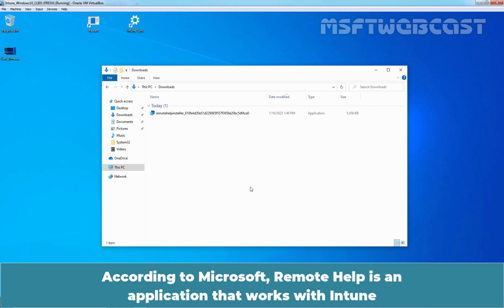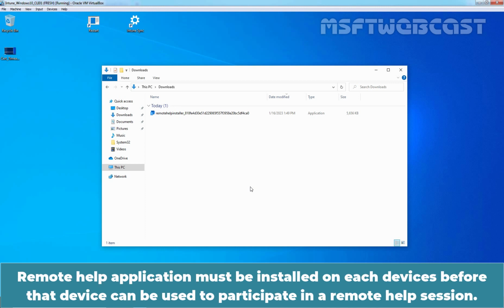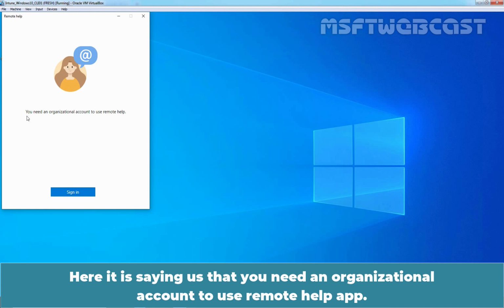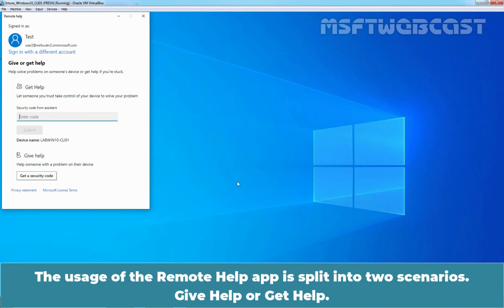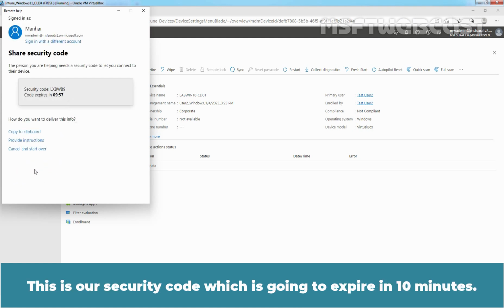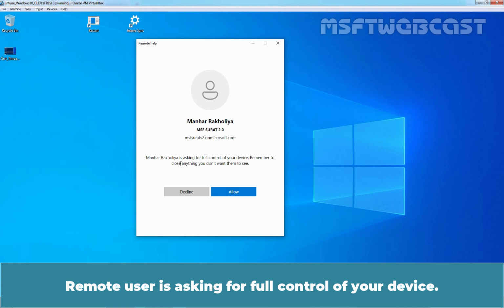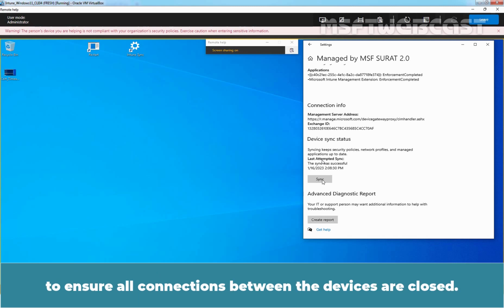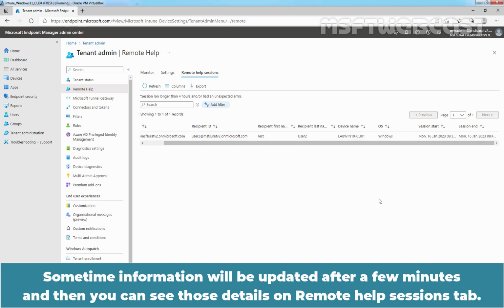67. How to Use Remote Help App in Microsoft Intune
Microsoft Intune Beginners Video Tutorials Series:
This is a step by step guide on How to Use Remote Help App on Windows Devices with Microsoft Intune.